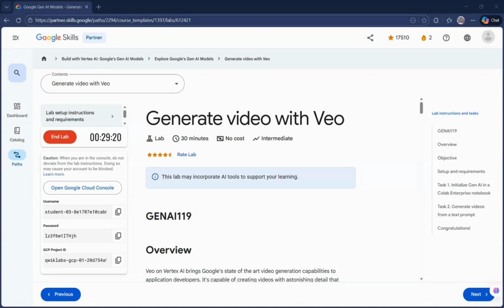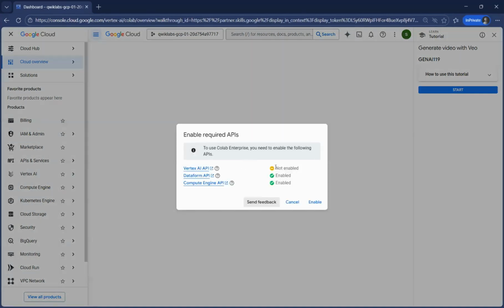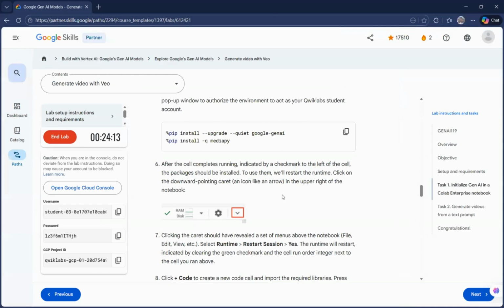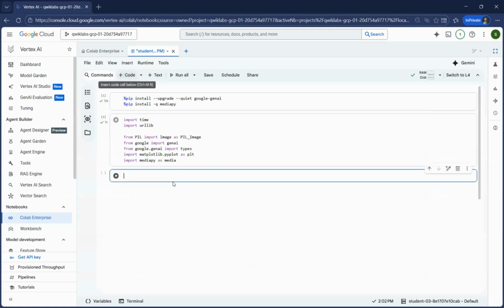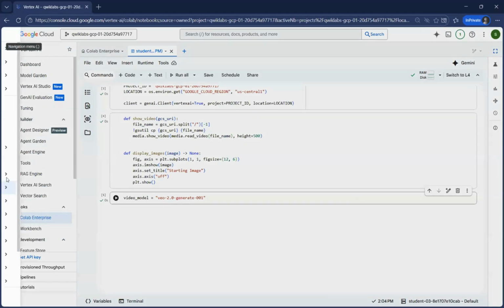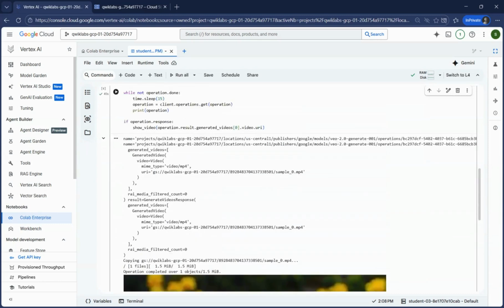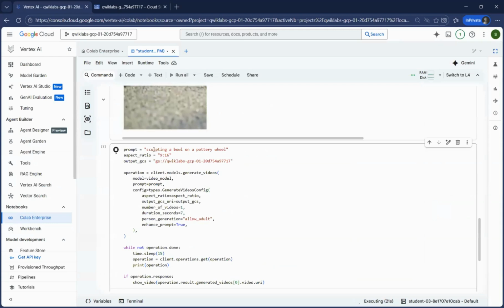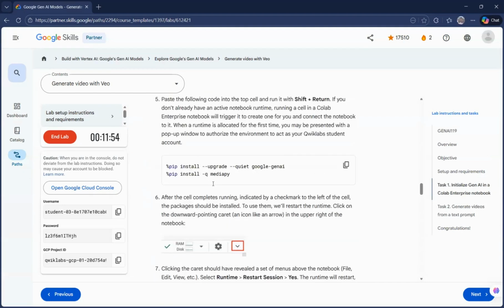Generate Videos with Veo on Vertex AI | Text & Image to Video Using Python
In this video, you’ll learn how to generate AI-powered videos using Veo on Vertex AI with Python.

Veo is Google’s state-of-the-art video generation model that can create high-quality, realistic videos from text prompts and images. Using the Google Gen AI SDK for Python, we’ll explore how developers can interact with Veo on Vertex AI and generate videos programmatically.

🔥 What you’ll learn in this video:
✔ What is Veo and how it works
✔ Veo integration with Vertex AI
✔ Text-to-video generation using Python
✔ Image-to-video generation basics
✔ Real-world use cases of Veo AI

This tutorial is perfect for:
✔ Content creators
✔ Developers exploring Generative AI

📌 Prerequisites:
• Google Cloud account
• Vertex AI enabled

AI • Vertex AI • DevOps • Cloud • Automation • Real-world projects